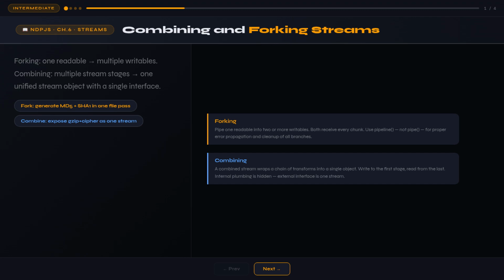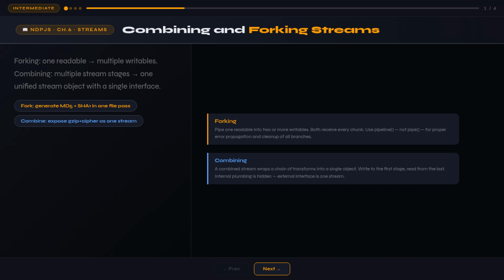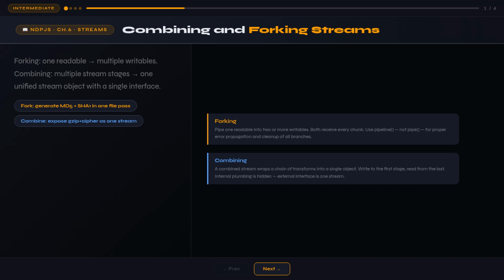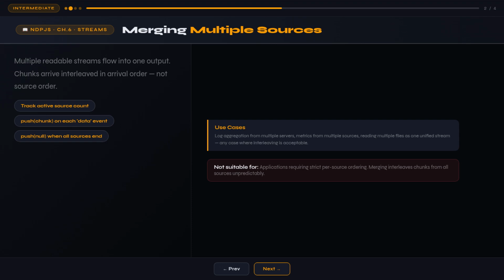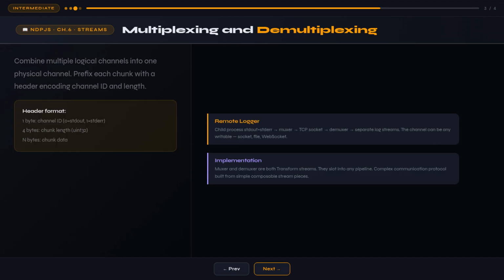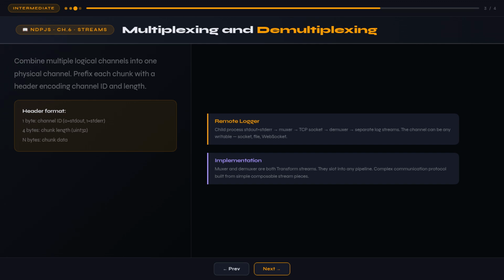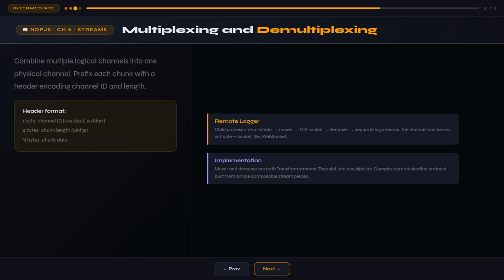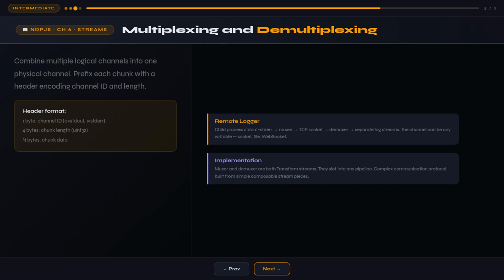Node.js Design Patterns | Ch6.4: Piping Patterns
Topics covered:
1. Combining and Forking Streams
2. Merging Streams
3. Multiplexing and Demultiplexing
4. The pipeline() Utility